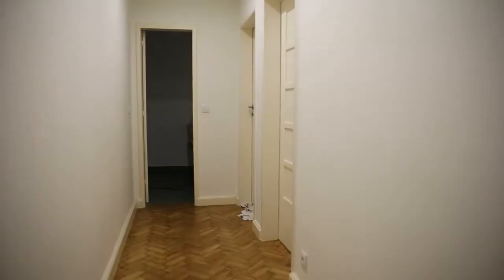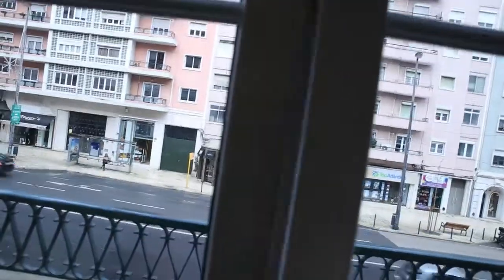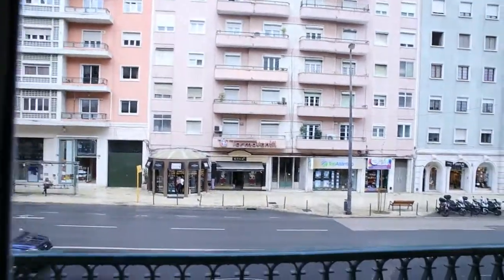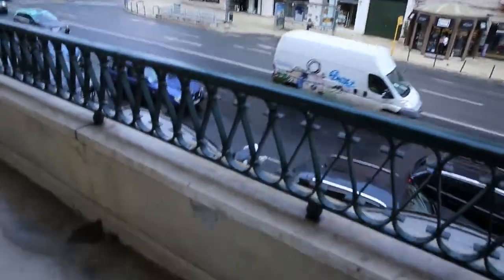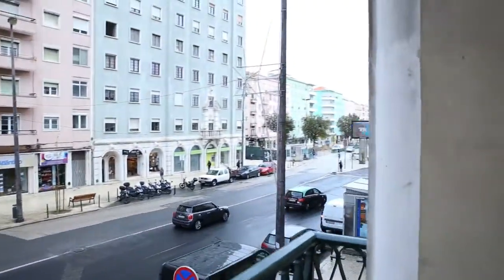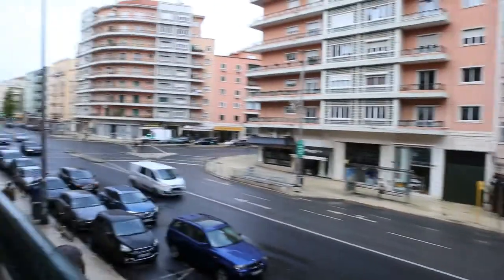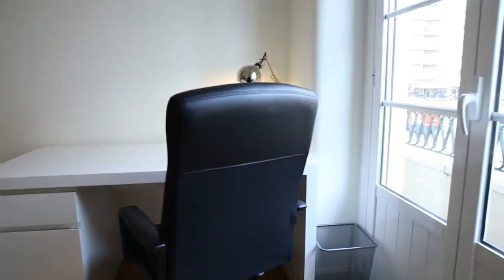Rooms for rent in sunny 5-bedroom apartment in Areeiro - Spotahome (ref 299849)